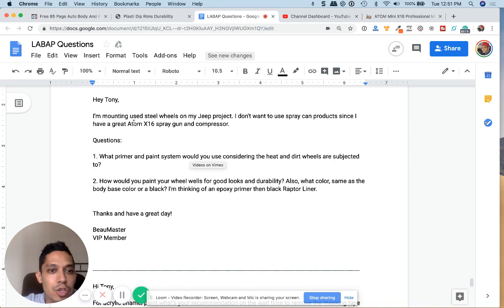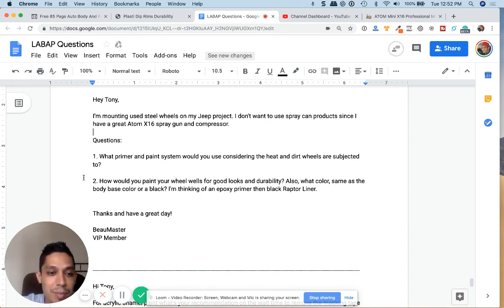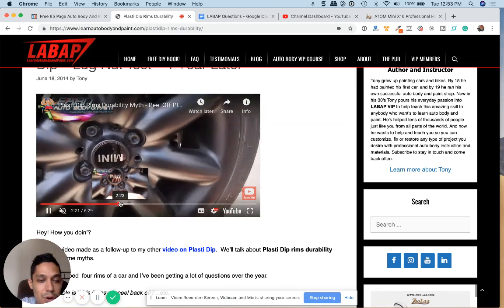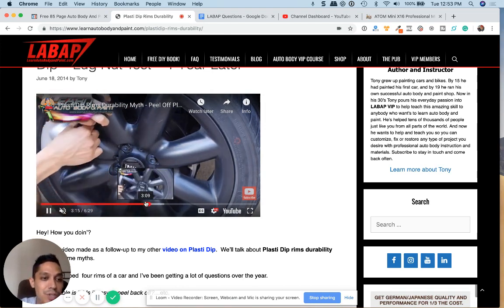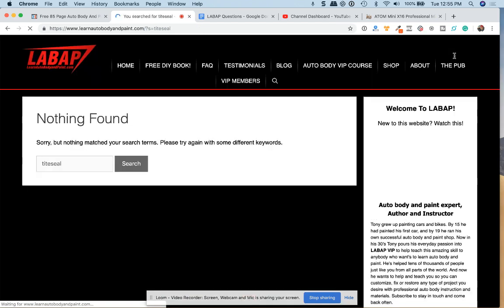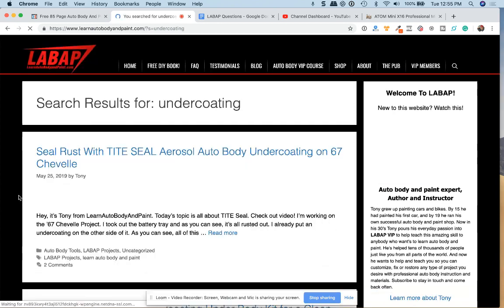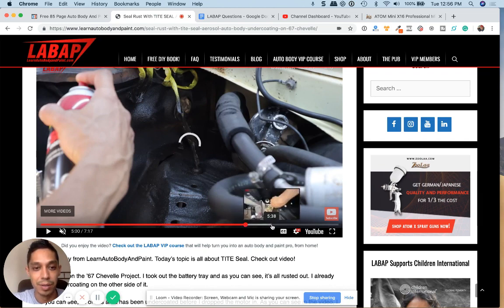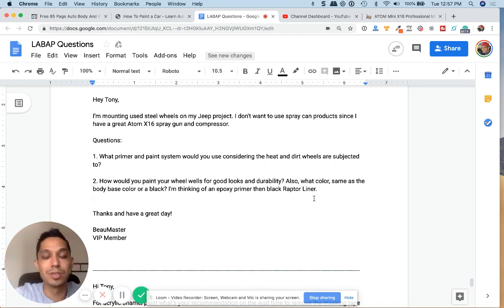Paint System Ideas on Steel Rims 💡